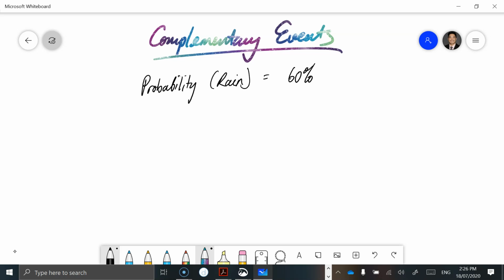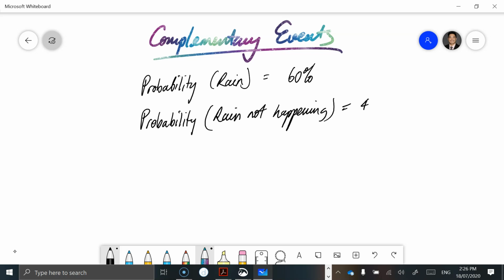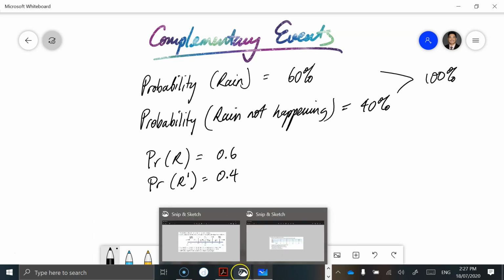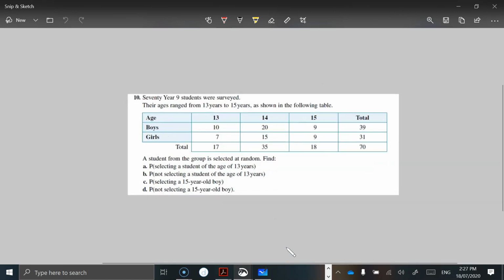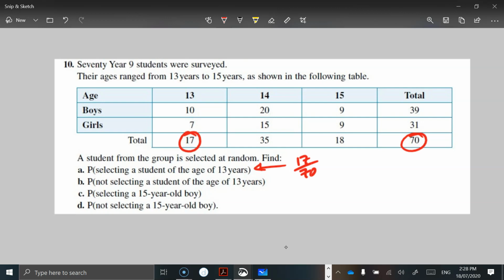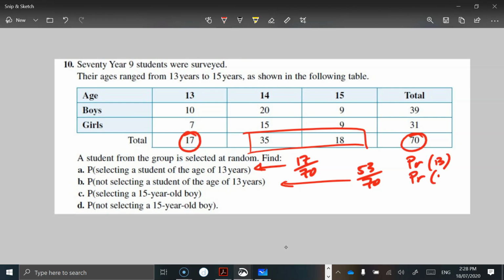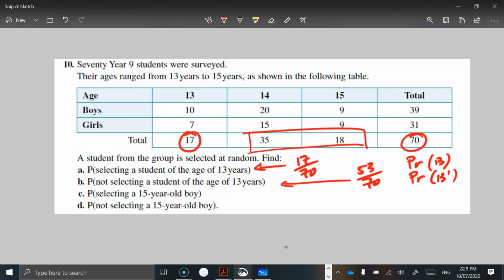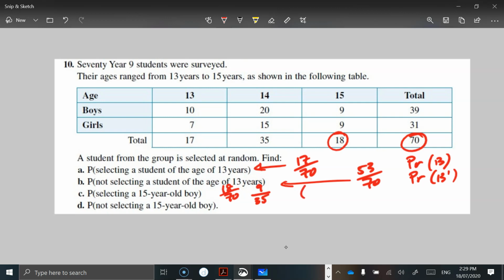Complementary Events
Year 8 Math Quest - 13.5